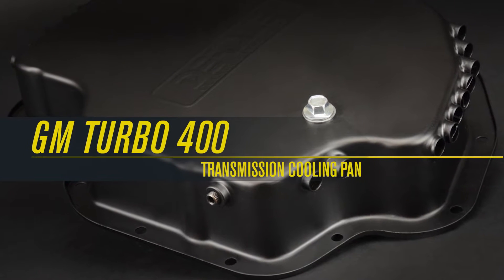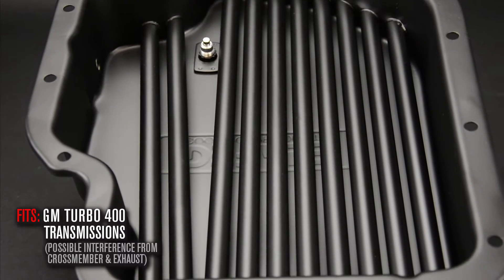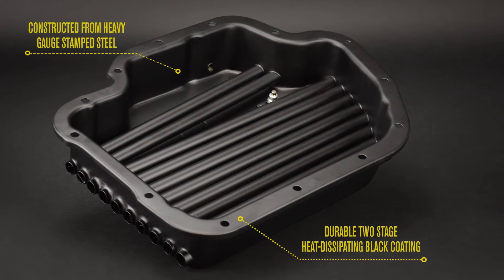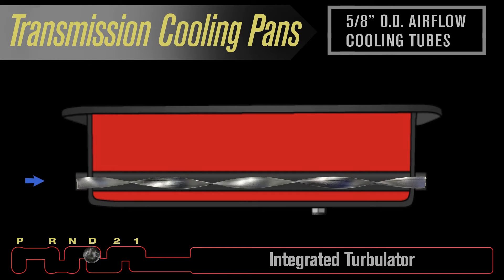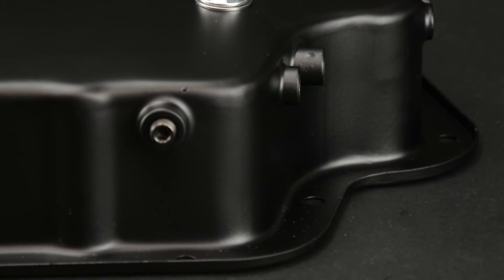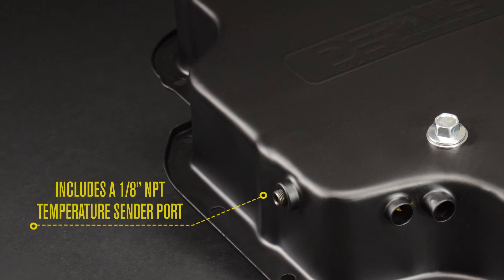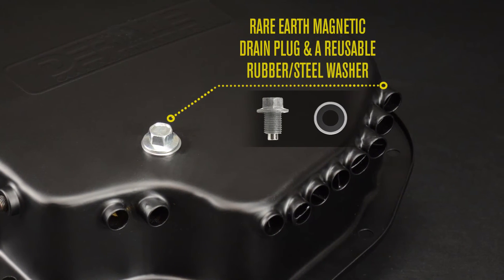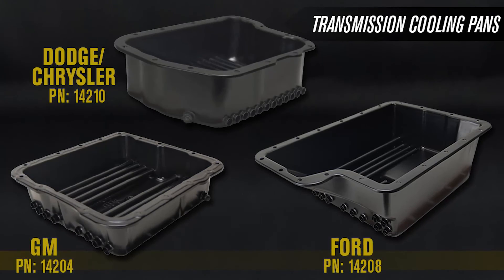14201 Transmission Cooling Pans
Derale's TH400 Transmission Cooling Pan #14201 uses air passing beneath the vehicle and redirects it to help lower transmission oil temperatures. With brazed, turbulator-equipped airway tubes passing through the lower section of the transmission pan for more efficient cooling, each is individually pressure tested to ensure a leak-free pan. We've included a much stronger magnetic drain plug and rubber/steel reusable washer, in addition to a 1/8" NPT temperature sender bung located in the side of the pan. Finished with a durable black two-stage coating, each pan also includes neoprene gasket and 1/8" NPT temperature sender plug.